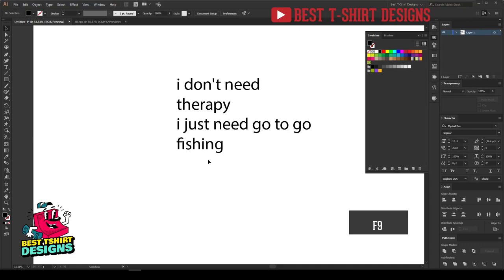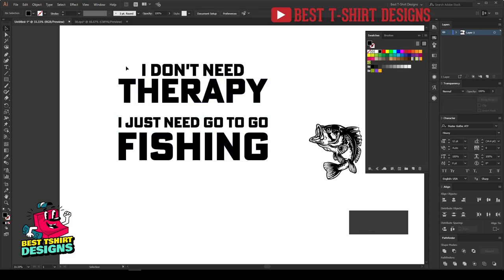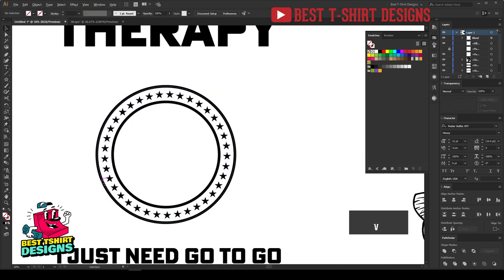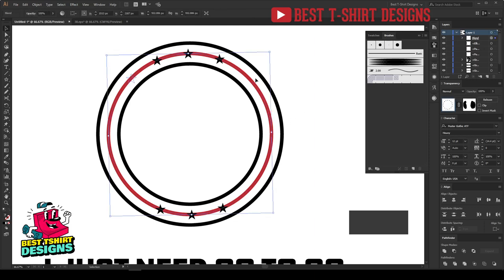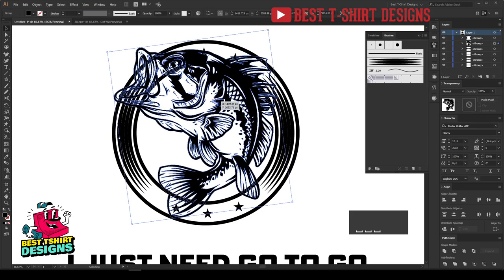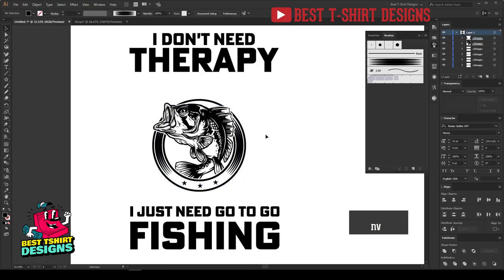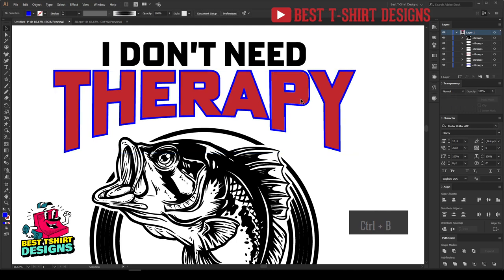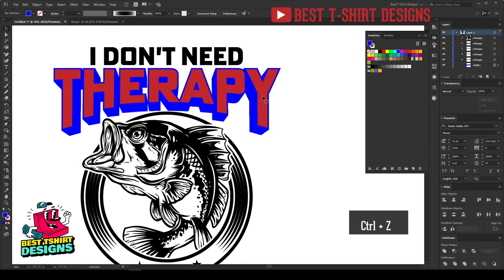Fishing T-Shirt Design Tutorial | T-Shirt Design In Illustrator